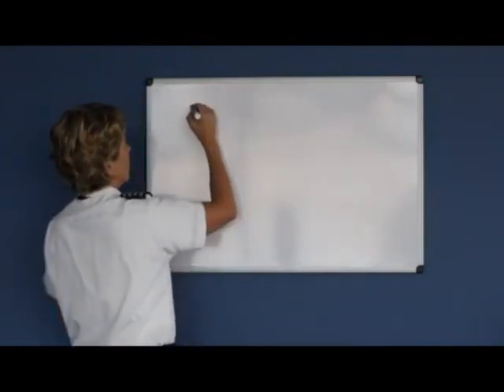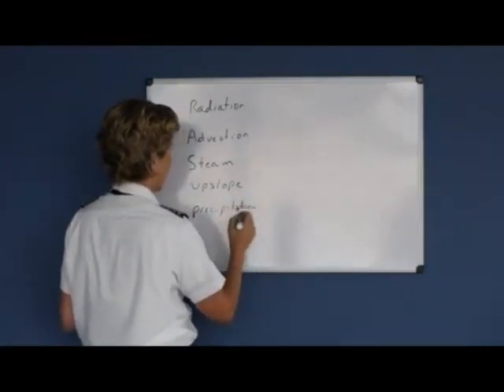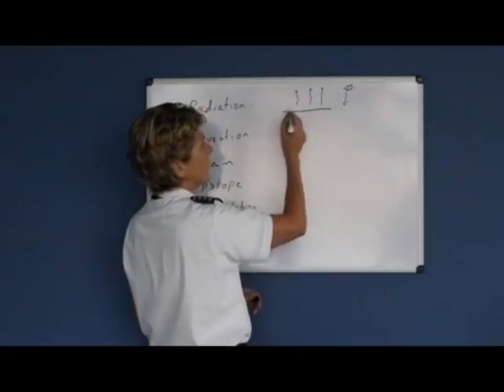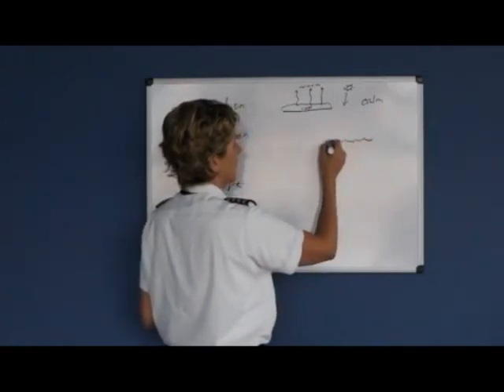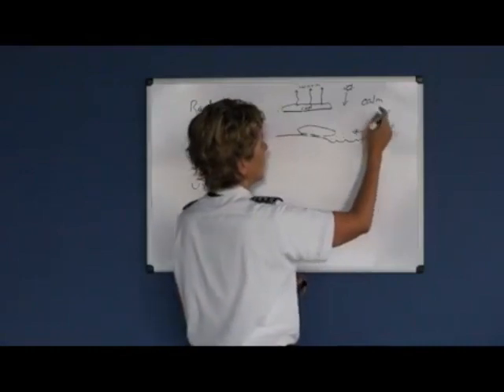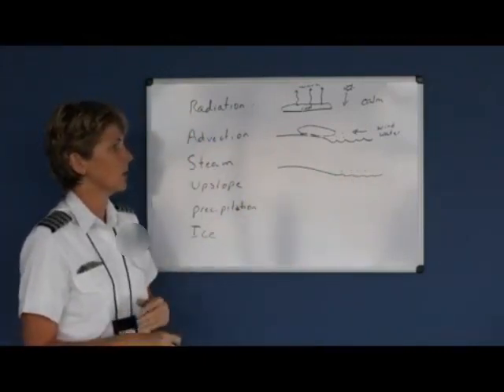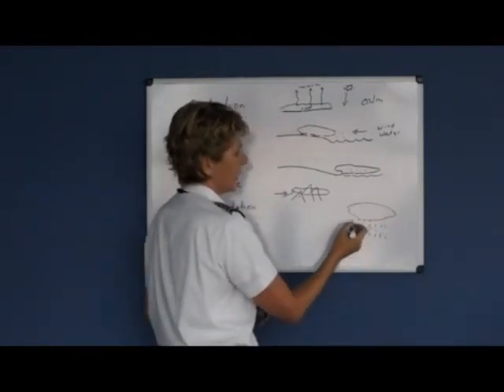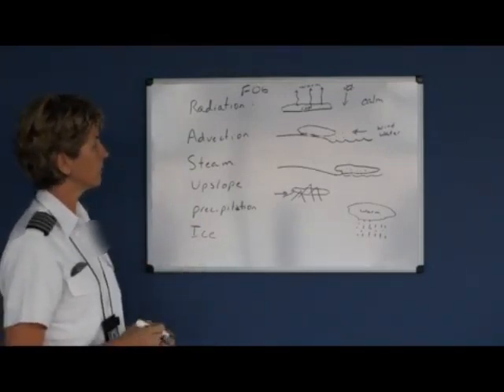Fog (Private Pilot Lesson 5h)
Explanation of when fog is likely and the dangers of fog with VFR flight.